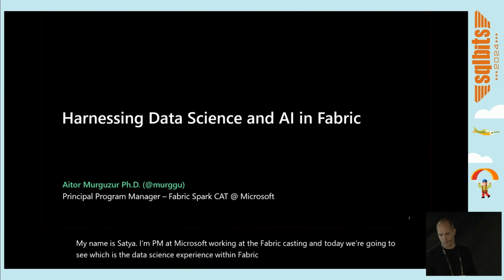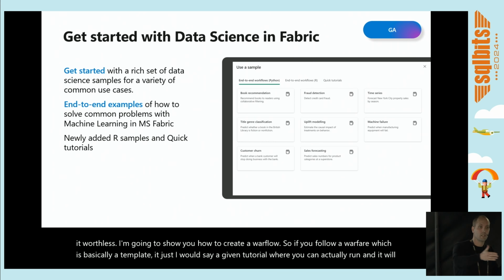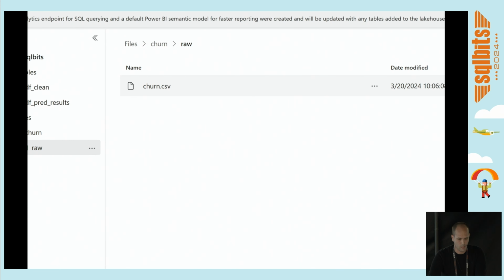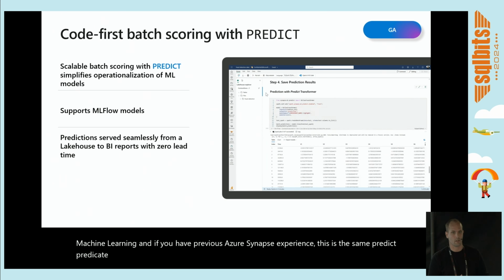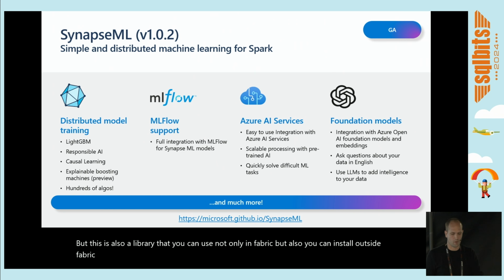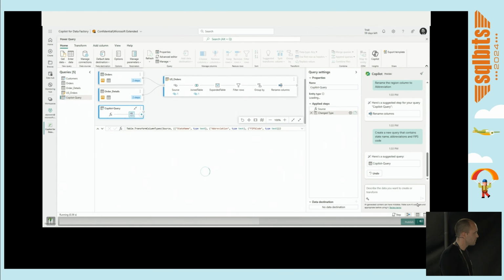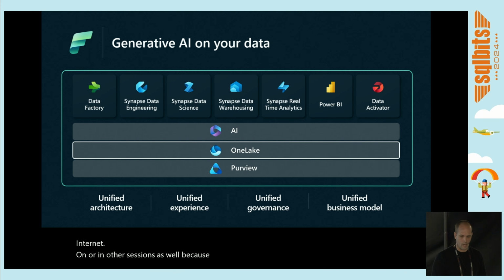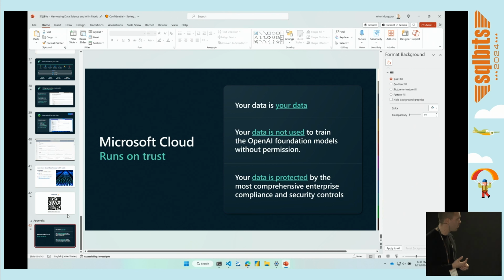Harnessing Data Science and AI in Fabric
In this session you will learn about all the latest data science developments in Microsoft Fabric. We will show you how Fabric supports the end-to-end data science workflow and how we plan to evolve these capabilities. We will also look at exciting new AI capabilities including Copilot experiences and more!